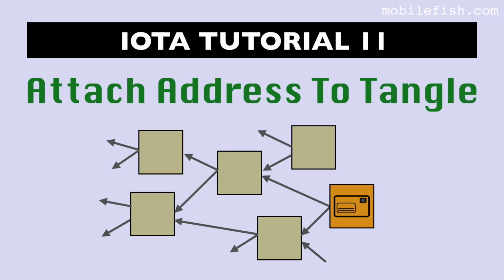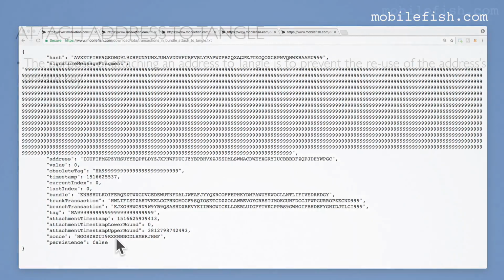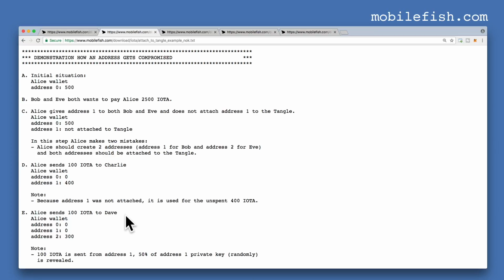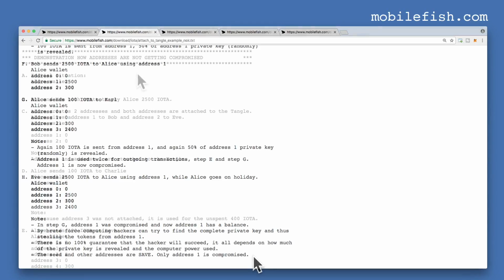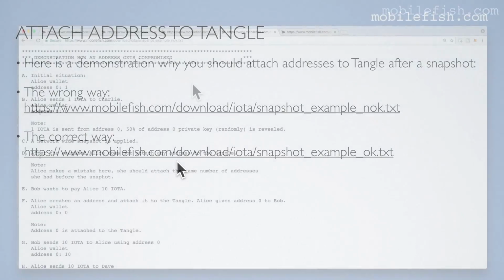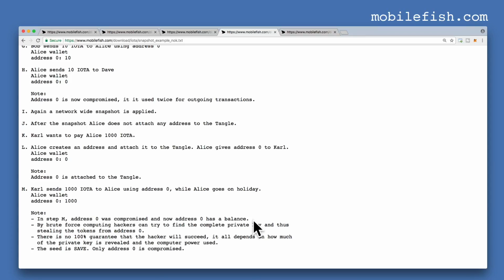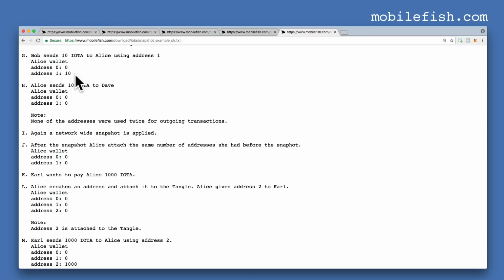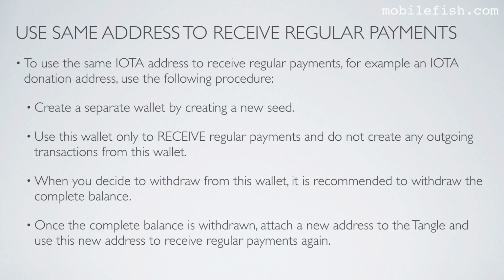IOTA tutorial 11: Attach Address To Tangle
If you like this video and want to support me, go this page for my donation crypto addresses:

This is part 11 of the IOTA tutorial.

In this video series different topics will be explained which will help you to understand IOTA.
It is recommended to watch each video sequentially as I may refer to certain IOTA topics explained earlier.

The IOTA Light Wallet is a stateless wallet, meaning all information such as balance and which address is in use are retrieved from the Tangle.
The IOTA Light Wallet does not store any information on your computer.
The Trinity Wallet retrieves information from the Tangle and some of this information is stored on your computer.
Therefore the Trinity Wallet is called a stateful wallet.
The information provided in this video applies to the IOTA Light Wallet.
When making this video the Trinity Wallet was not released.

When you attach an address to the Tangle, you create a transaction where you transfer 0 IOTA to the address.

When the address is attached to Tangle, the transaction is ALWAYS pending.

In the example, you will notice the following:
- The transaction bundle contains only one transaction, indicated by lastIndex = 0.
- The transaction does not have a signature.
- The transaction references two unreferenced transactions (aka tips), see the trunkTransaction and branchTransaction hashes.
- The transaction has a nonce, which means it had to do PoW.

The purpose of attaching an address to Tangle is to prevent the re-use of the address's private key.
If you attach an address to Tangle you indicate that the address is in use or will be in use.
A way to find a non-attached address, repeat the following steps:
- If an address is in use, call the getNewAddress API to get the next address.
  The getNewAddress API can deterministically generate addresses.
- Next call the findTransactions API to check if an address is in use.

You can always successfully sent IOTAs to non attached addresses but it is recommended to attach an address first before using it.

Here is a demonstration why you should attach addresses to Tangle:
- The wrong way:

Here is a demonstration why you should attach addresses to Tangle after a snapshot:
- The wrong way:

When you use the IOTA Light Wallet apply the following rules:
- For every RECEIVING payment always create a new address and attach this address to the Tangle before handing out this address.
  This address should only be used once!
- After a snapshot attach the same number of addresses you had before the snapshot.

These two rules will prevent you, using an address more than once for outgoing transactions when using the IOTA Light Wallet.

To use the same IOTA address to receive regular payments, for example an IOTA donation address, use the following procedure:
- Create a separate wallet by creating a new seed.
- Use this wallet only to RECEIVE regular payments and do not create any outgoing transactions from this wallet.
- When you decide to withdraw from this wallet, it is recommended to withdraw the complete balance.
- Once the complete balance is withdrawn, attach a new address to the Tangle and use this new address to receive regular payments again.